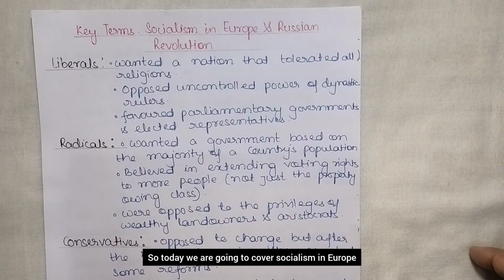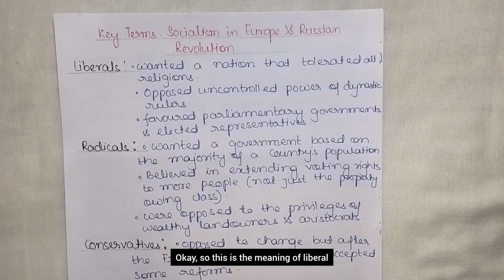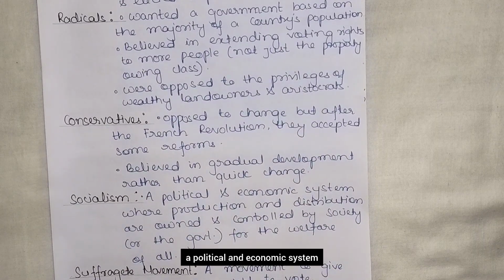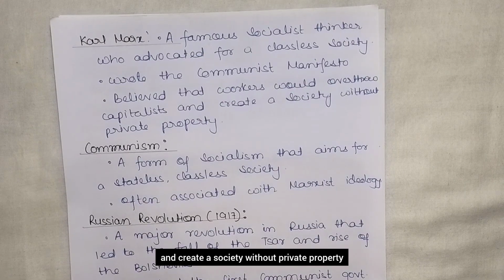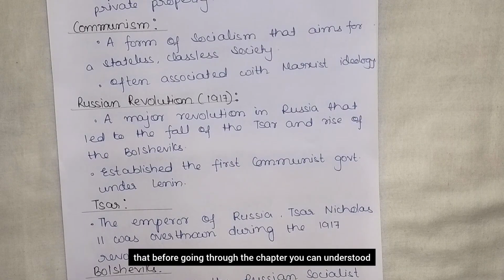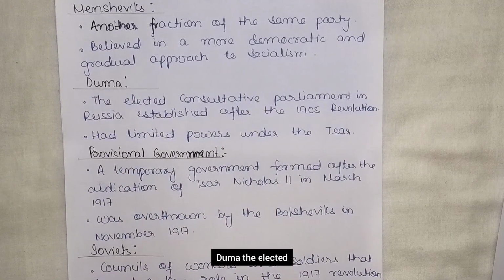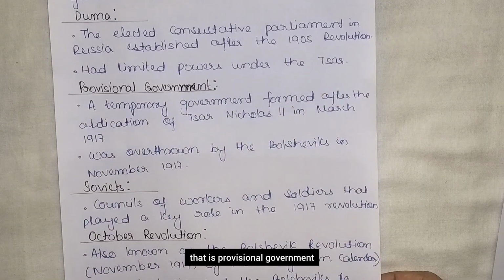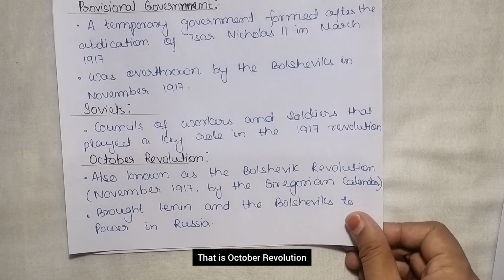Socialism In Europe And Russian Revolution Key Terms II Class 9 History Chapter 2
Socialism in Europe and Russian Revolution Class 9 History Chapter 2 is covered in this video.